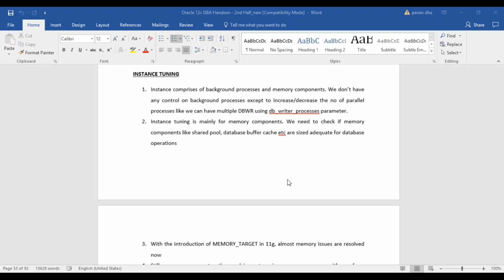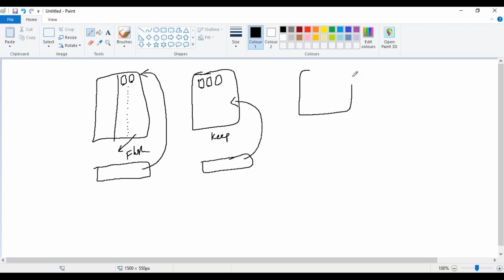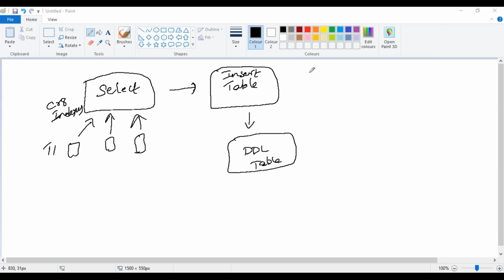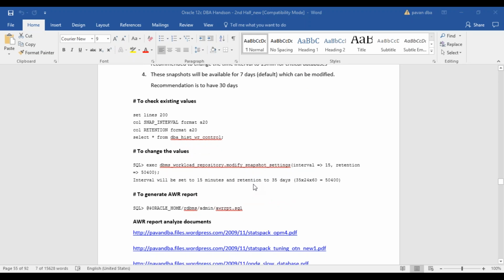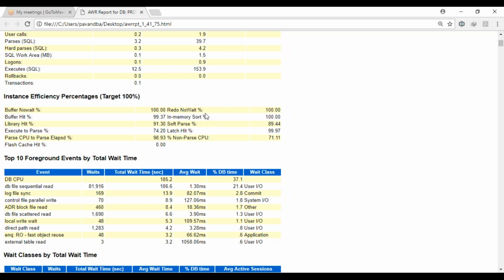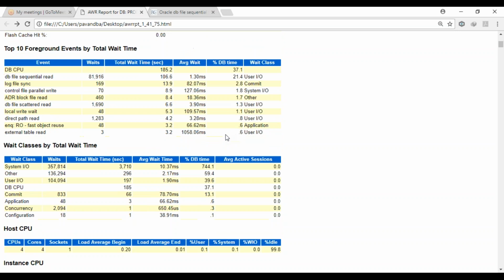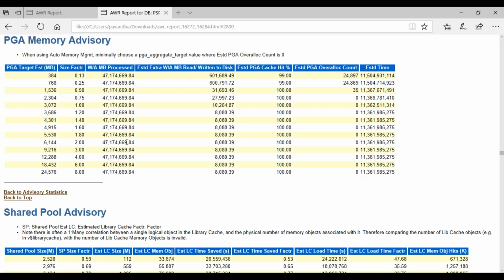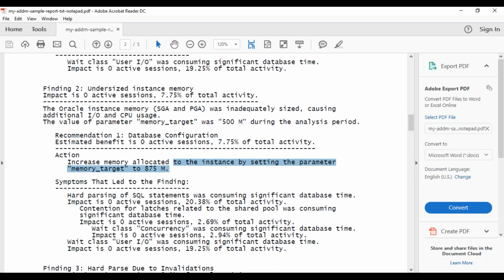2017 10 11 06 15 TMDBA010